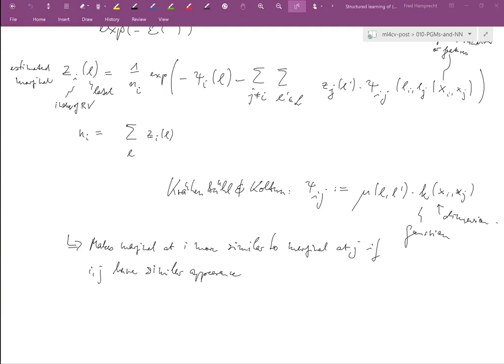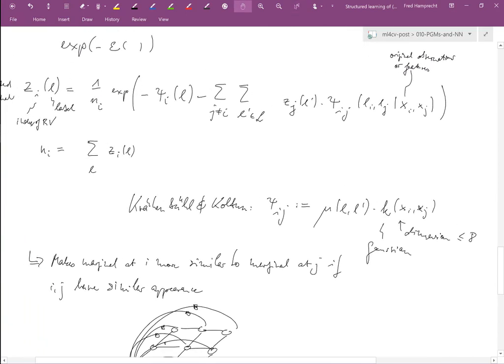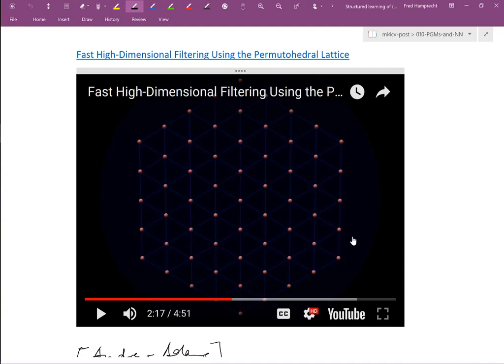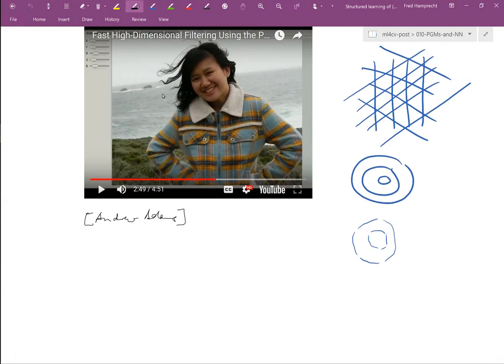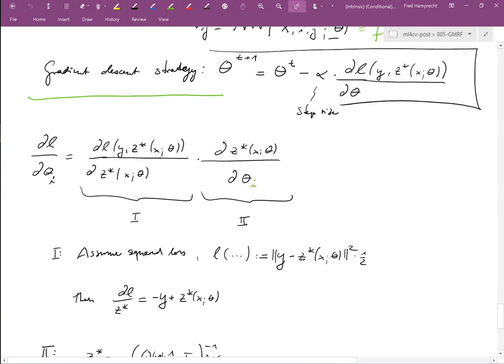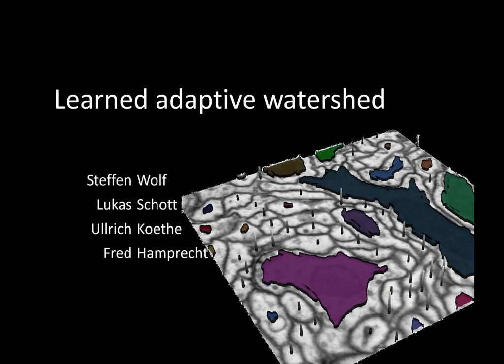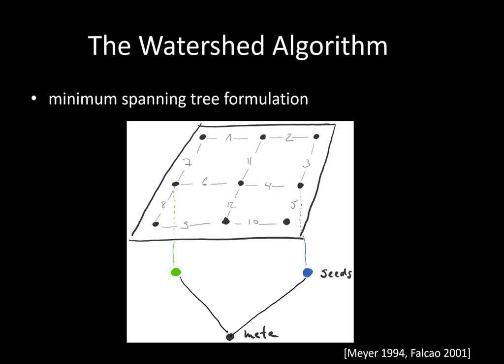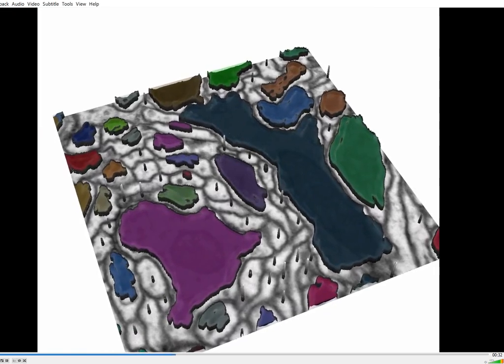Lecture 3.8 Combining Graphical Models & NNs (II) | Neural Networks | MLCV 2017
Contents of this recording:
Bilateral Filtering 03:09
Permutohedral Lattice Filtering 09:36
Loop Unrolling of Mean Field Iterations 15:45
The Watershed Algorithm 31:12
The Learned Adaptive Watershed Algorithm 34:53